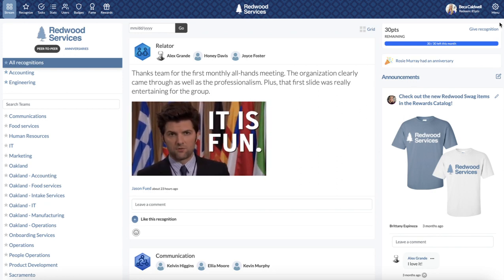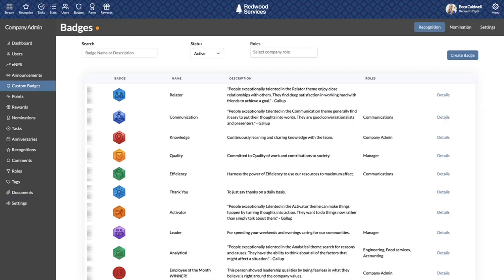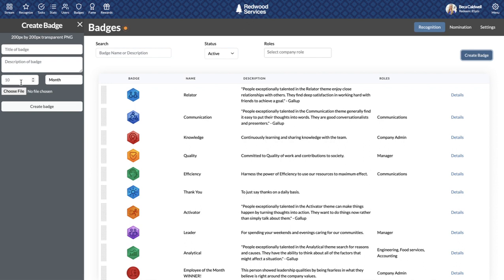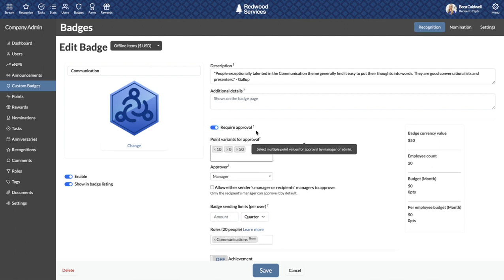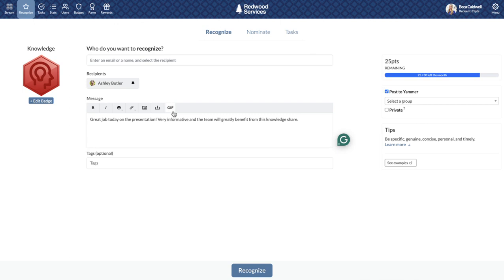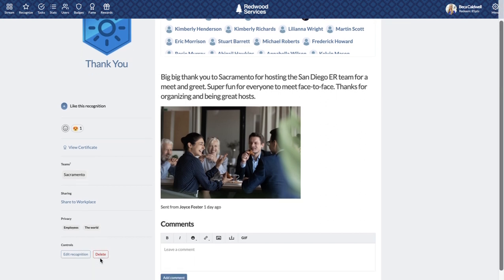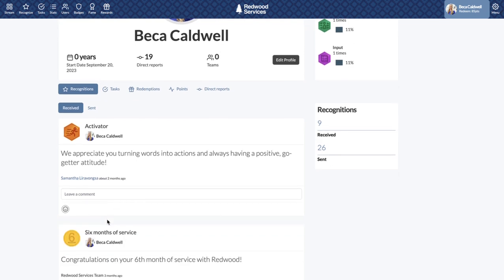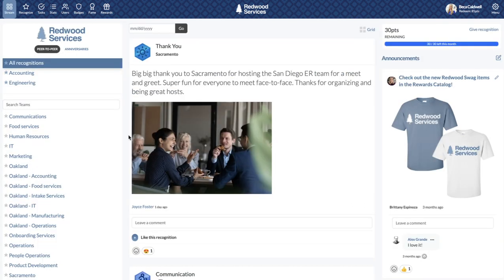Recognitions Step by step